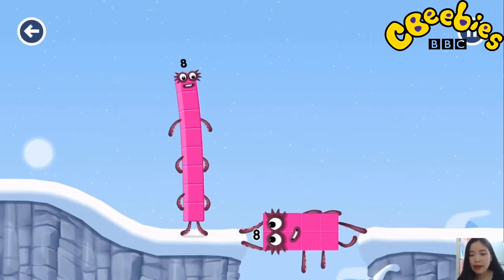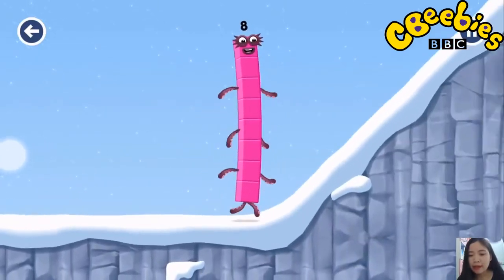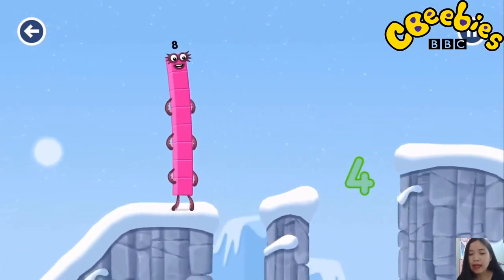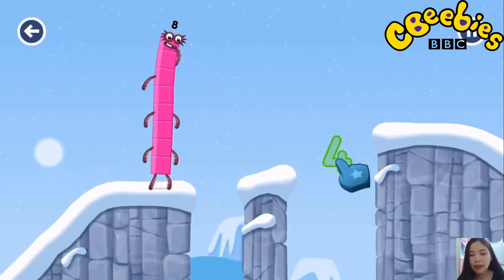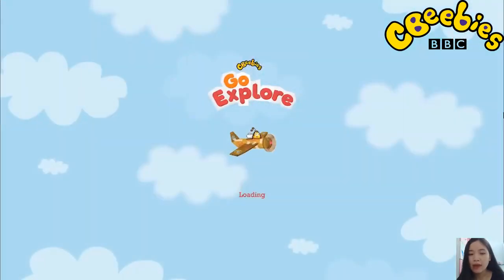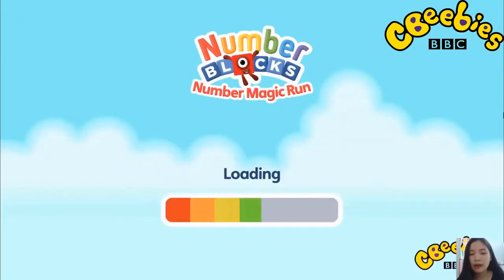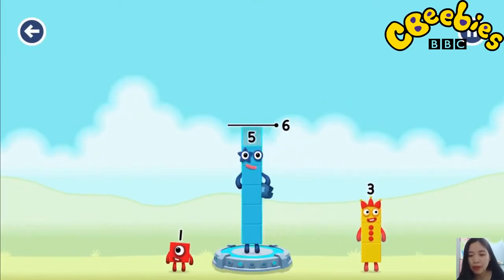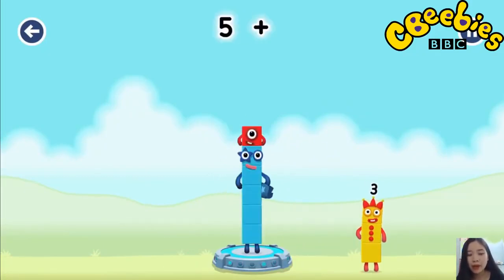Numberblocks Band - Numberblocks Magic Mountain Run! Go Explore from CBeebies & Learn to Count 4 Pa